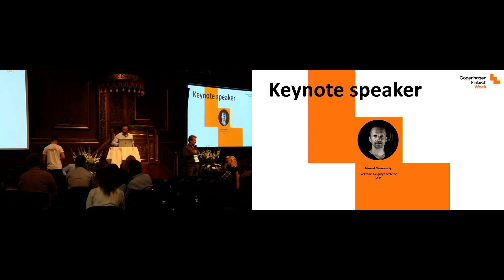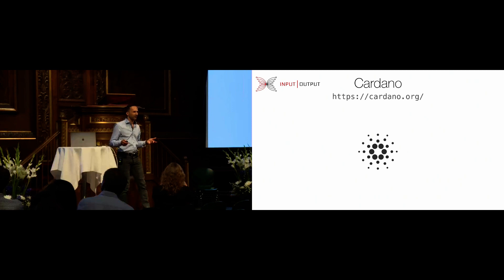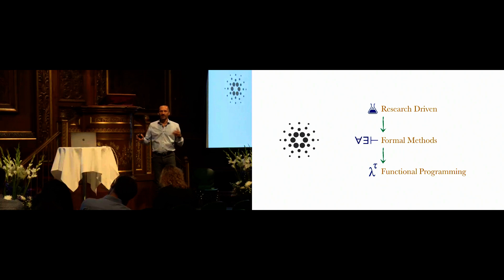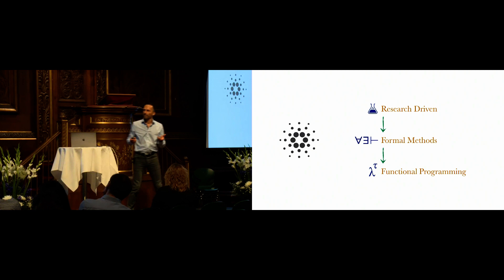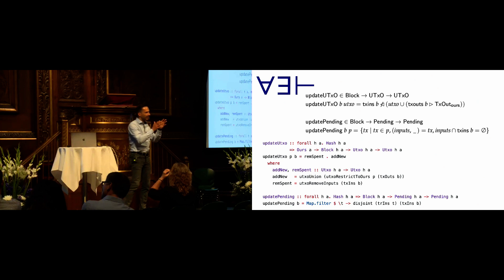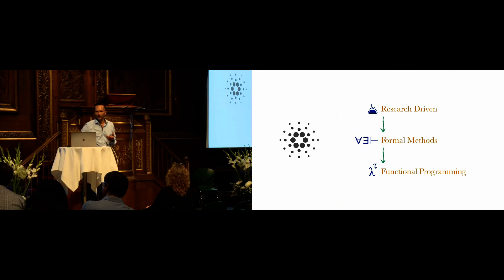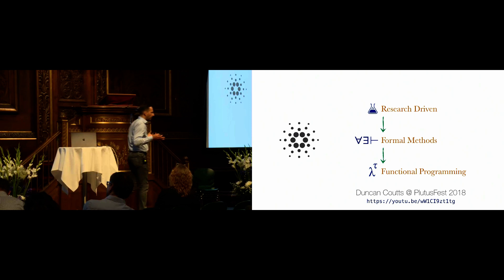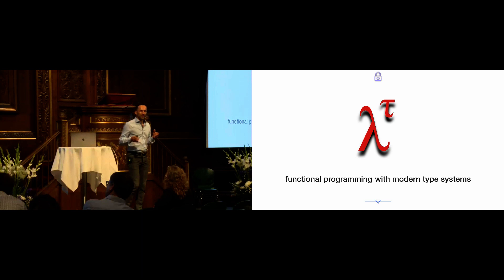Keynote talk by Manuel Chakravarty: Plutus - Functional Smart Contracts on Cardano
Talk at the Fintech Symposium 2019.

Speaker:
Manuel Chakravarty, Blockchain Language Architect, IOHK

Abstract:
Functional programming and blockchains are a match made in heaven! The immutable and reproducible nature of distributed ledgers is mirrored in the semantic foundation of functional programming. Nevertheless, most existing blockchains favour an object-oriented, imperative approach to contract specification and execution, although it is widely understood that this style of programming comes with a range of safety and security pitfalls in the context of concurrent and distributed systems.

In this talk, I will outline how IOHK’s Plutus team combines programming language theory, functional programming, and domain-specific languages to develop a radically new approach to blockchain contract development. This not only helps us to reason about safety and security, it also provides an integrated and flexible approach to smart contracts and decentralised applications that offers something to a broad range of users, from software developers to domain experts.